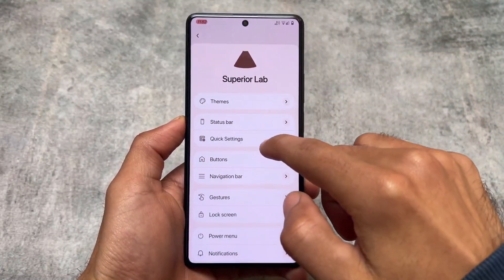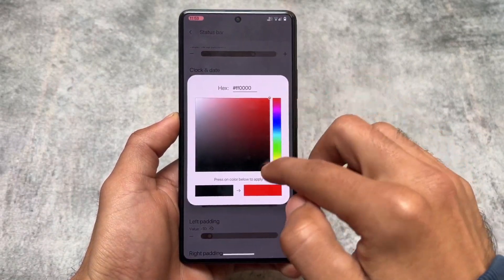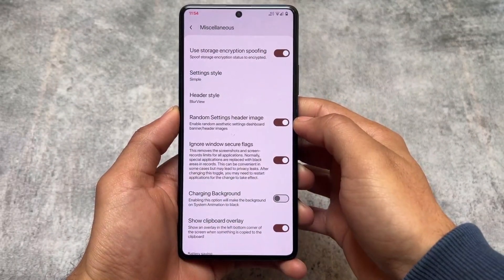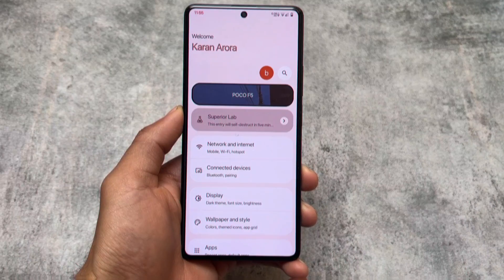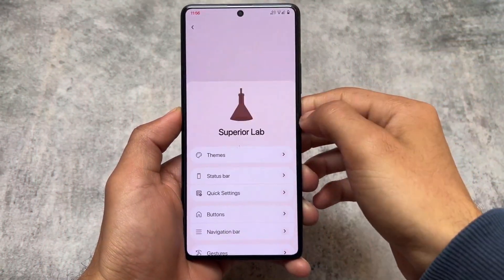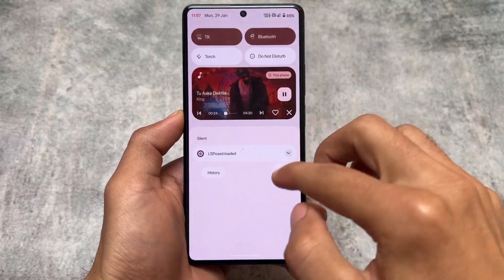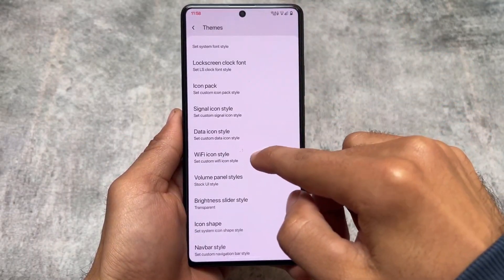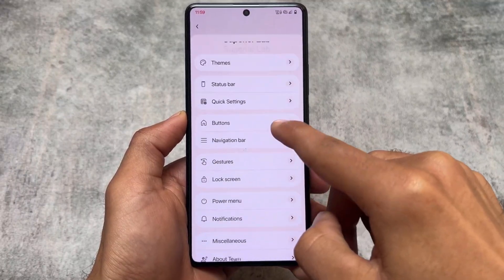MOST CUSTOMIZABLE CUSTOM ROM ft. Superior Extended: 5 Most Underrated Features You Shouldn't Miss 🤩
Hey guys, What's Up? Everything is good I Hope. In this video, I'm going to show you the " MOST CUSTOMIZABLE CUSTOM ROM ft. Superior Extended: 5 Most Underrated Features You Shouldn't Miss 🤩 ". Make Sure to watch this video till the end to understand everything.

Timeline:
00:00 Feature 1
00:55 Feature 2
01:16 Feature 3
02:16 Feature 4
03:11 Feature 5
04:11 Else